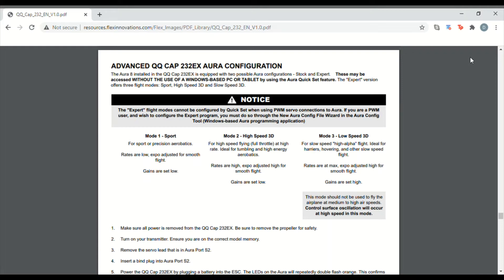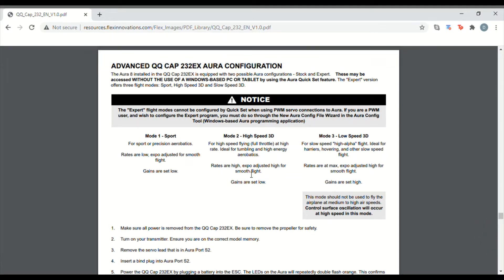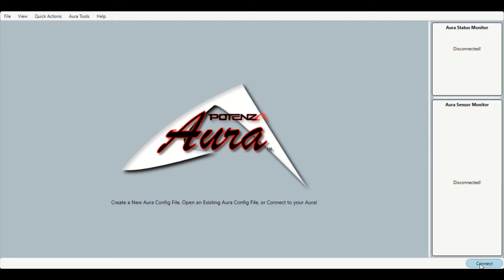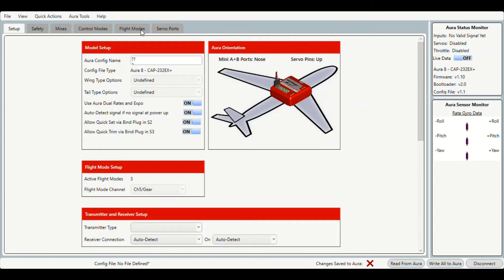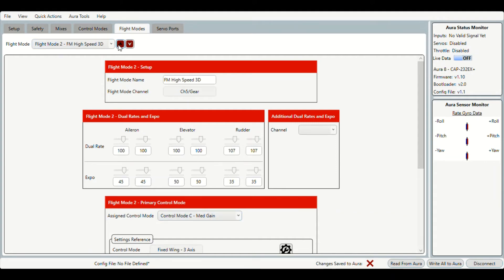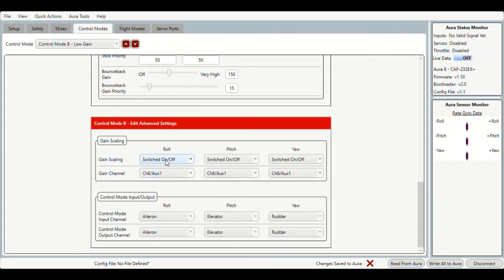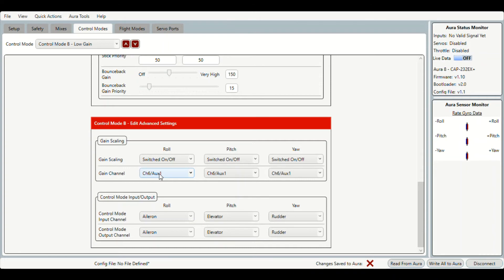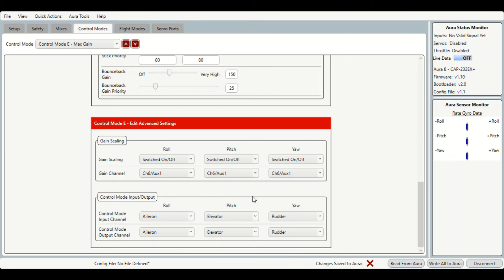Aura 8 gyro kill switch setup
Setting up a gyro kill switch when using the expert configuation in the Flex Innovations CAP 232EX, Mamaba 60E, and others